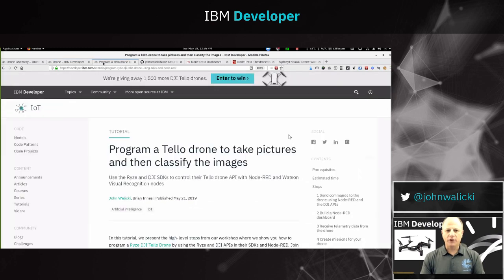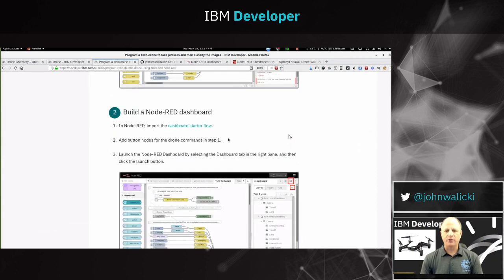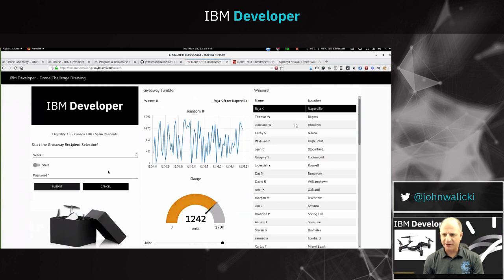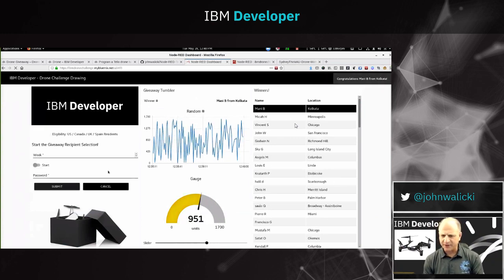IBM Drone Challenge Winners - Week 2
John Walicki draws the another 200 (of 1500) winners of the DJI Tello Drone for the IBM Drone Challenge.  If you haven’t won or entered the challenge yet, there’s still time to join and stay in the game Winners, you will receive an email from IBM Developer requesting your shipping information and t-shirt size.

Each DJI Tello drone comes with code patterns you can use to program the drone. Whether you’re filming panoramic views or coding new technologies, we want to see what you’ve done. Share your Drone Drop projects with the IBM Developer community.